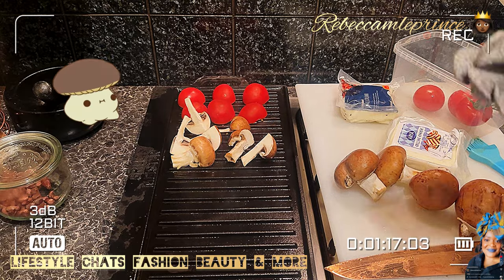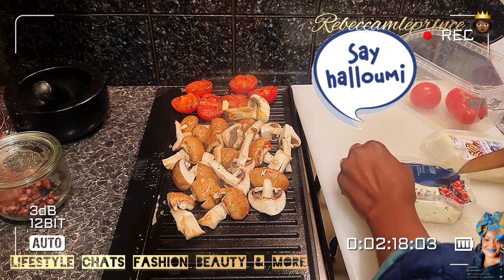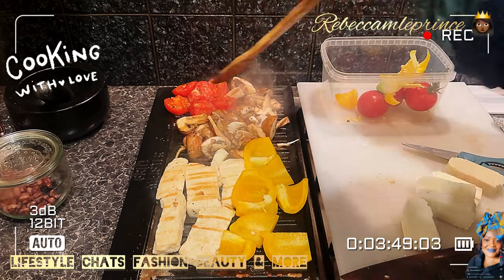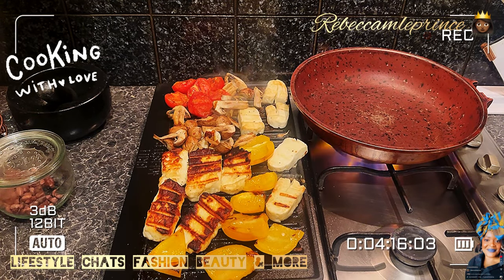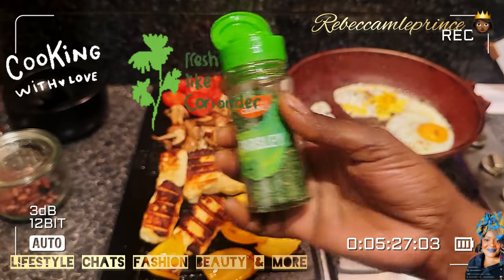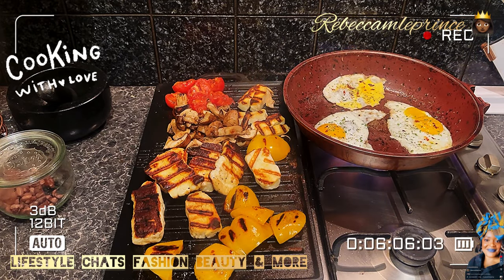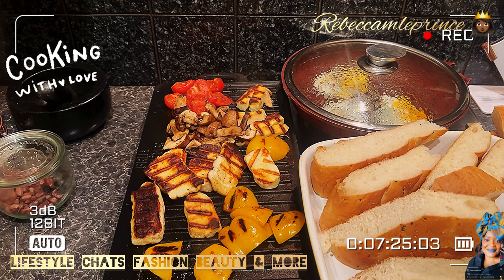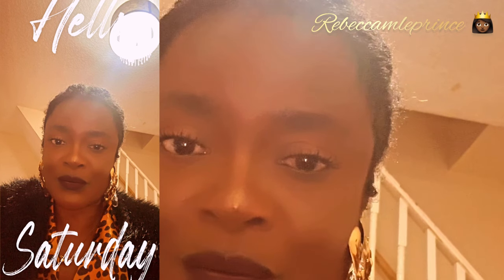What does a pescatarian eat for lunch? ASMR Comment manger sainement?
Conseils pour manger sainement :
Ayez une alimentation variée comprenant des fruits et des légumes. ...
Consommez moins de sel. ...
Consommez peu de matières grasses et d'huile. ...
Limitez la consommation de sucre. ...
Hydratez-vous : buvez suffisamment d'eau. ...
Évitez de consommer de l'alcool de façon dangereuse et nocive🍲

Le régime pescétarien fait la part belle aux produits de la mer en privilégiant les poissons, crustacés et mollusques lors des reoas🥘

Well, the short answer is yes! Unless they are vegan (meaning they don't eat dairy products, eggs, or any other products which are derived from animals), some vegetarians do eat eggs and belong to a group known as lacto-ovo-vegetarians which according to the Vegetarian Society is the most common type of meatless diet😋

More Videos of Mine

Recette Congolaise/ How To Make A Simple Delicious Chilli Fish/ Makayabu Ya Pilipili /No Fail Recipe

🔴 Best Famil% Chocolate 🍪Traybake/ Dans la Cuisine Avec Nous/ Is it Cheaper To Bake From Scratch?